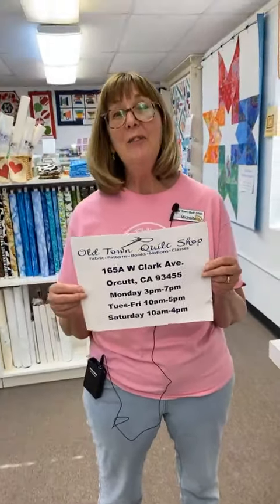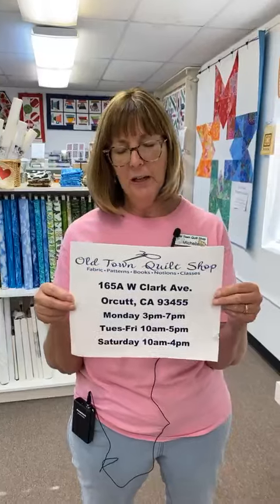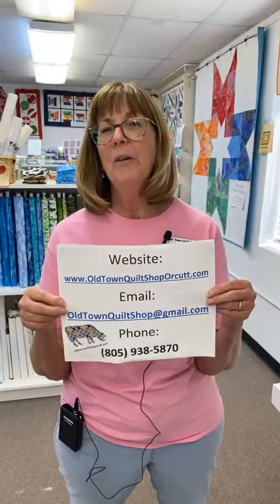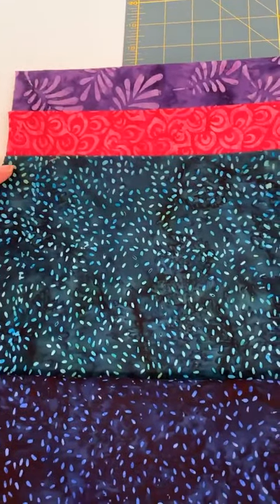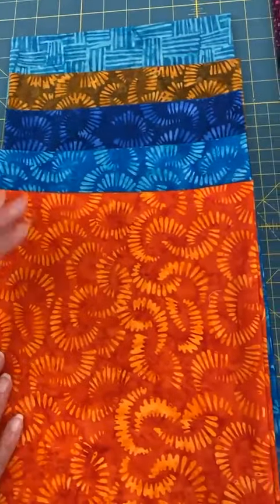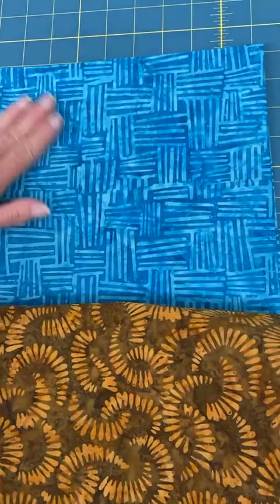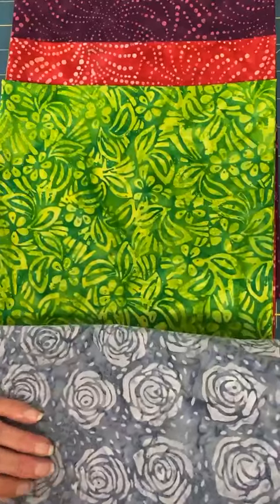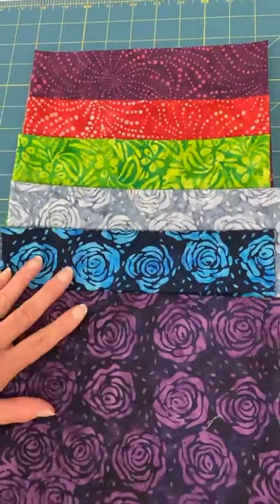July 31 video - batiks!!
Lots of batiks today, and class reminders